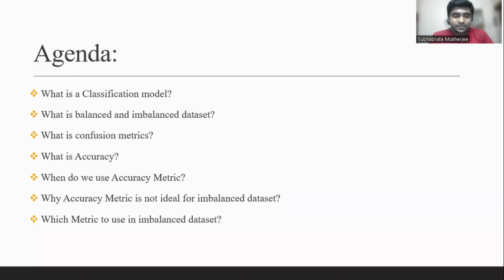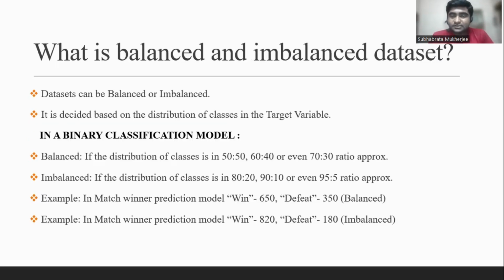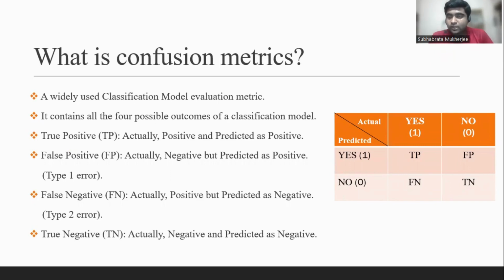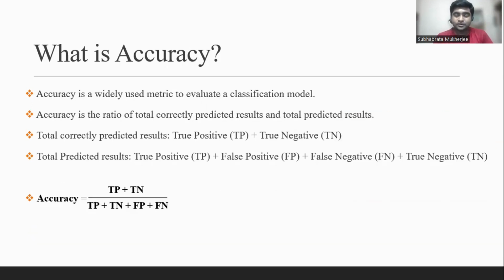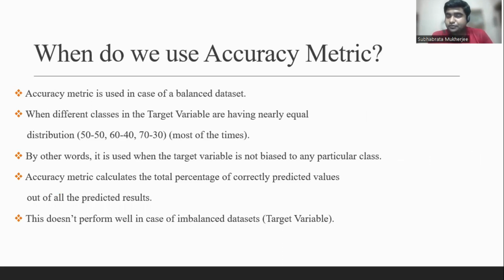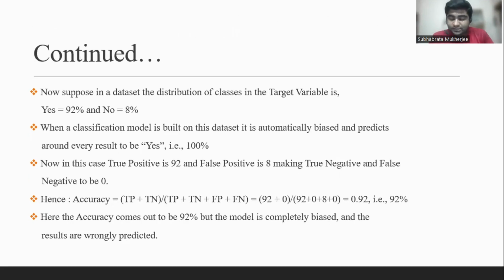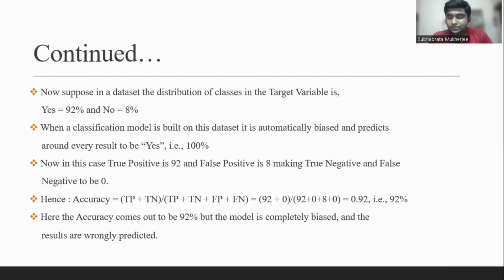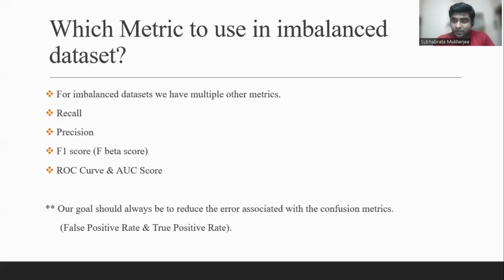Data Science- Accuracy Metric in Imbalanced Dataset- Why Accuracy is not ideal?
This is the very first video of this new playlist titled "DS Important Topics Playlist".
In this video I have tried to clear a well known problem for new Data Science Aspirants, that why Accuracy metric can't be used to evaluate a Classification ML Model if your dataset is an imbalanced one.
1. Classification Model
2. Balanced / Imbalanced dataset
3. Confusion Metric
4. Accuracy Metric/Score
5. Why Accuracy is not an ideal one with imbalanced dataset
6. Evaluation metrics for Classification models built on imbalanced datasets.